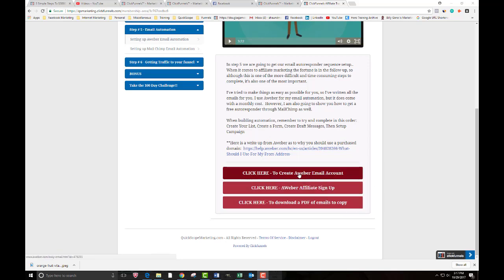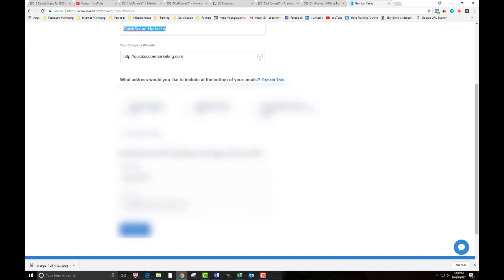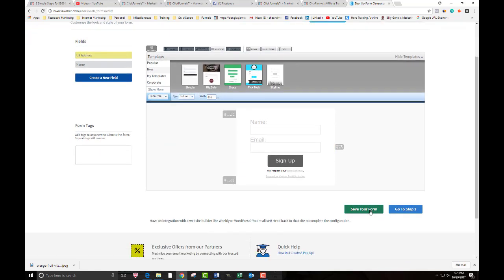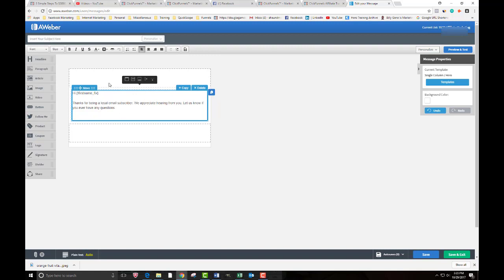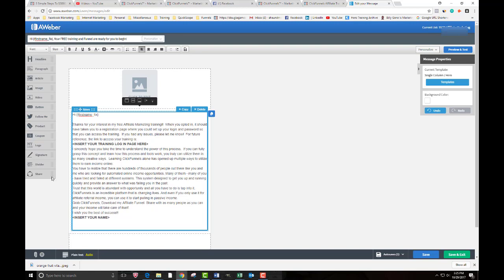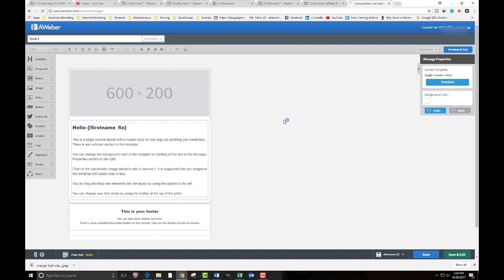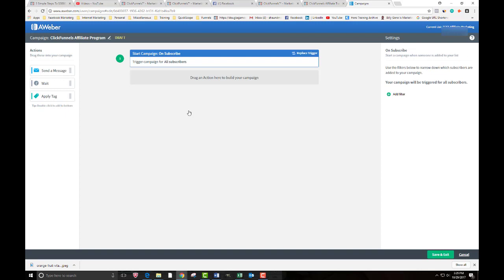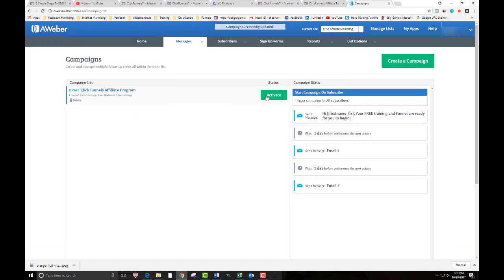How to Set Up Email Automation In Aweber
If you would like FREE training on how to earn passive income by promoting ClickFunnels, Check out my training at the following